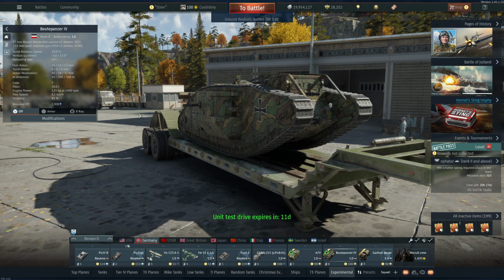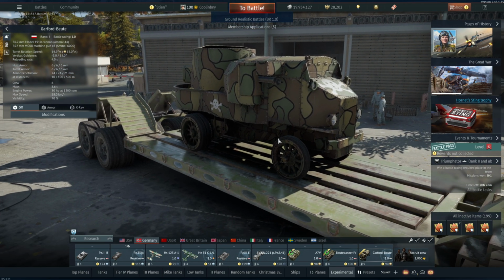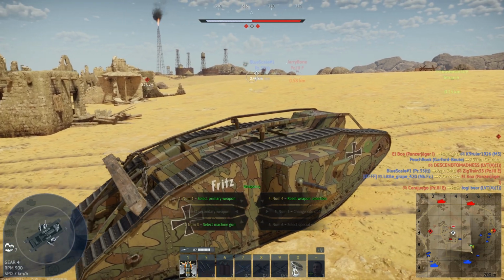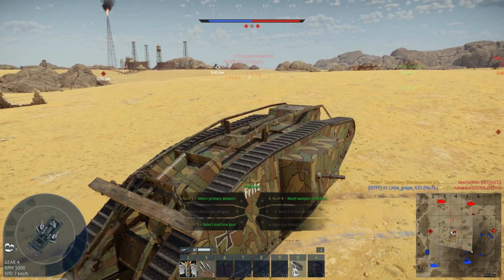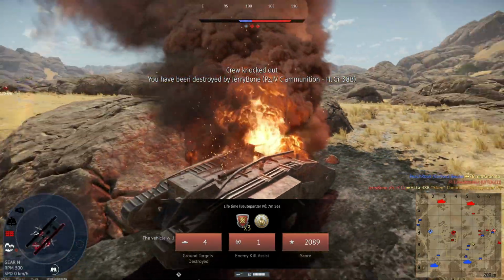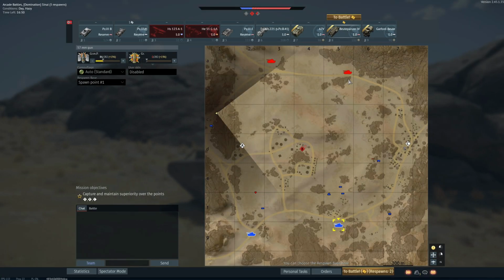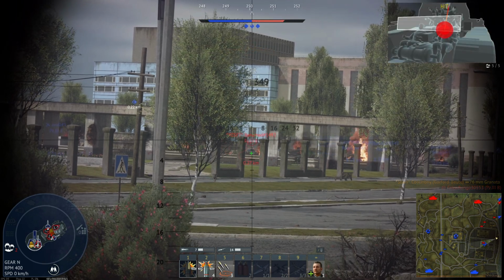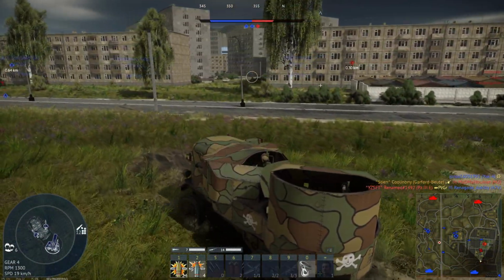Playing The WORST Great War Tanks in Regular Battles - Garford, Mk.IV, Mk.V - AB [War Thunder]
While the Great War event gave us some pretty decent vehicles at rank I, it also gave us some stinkers, like the Mk. IV, Mk. V, and Garford. They weren't bad in real life (relatively speaking), but they aren't very good in War Thunder.

Video Title: Playing The WORST Great War Tanks in Regular Battles - Garford, Mk.IV, Mk.V - AB [War Thunder]